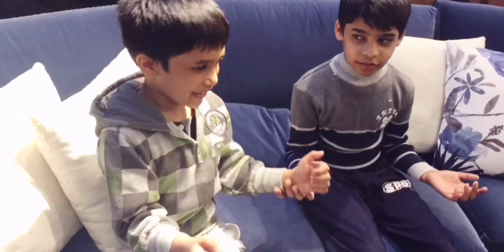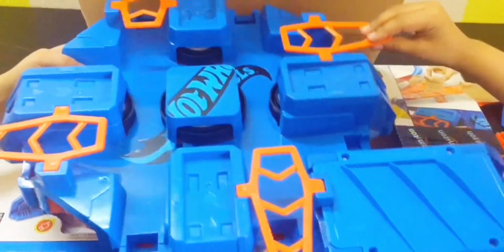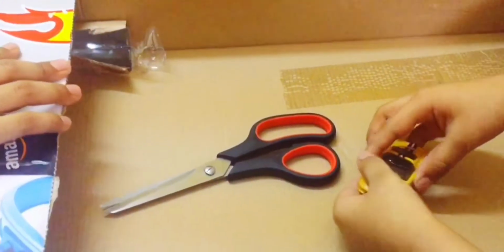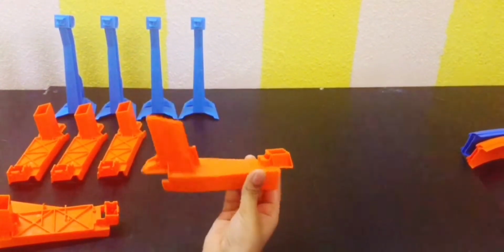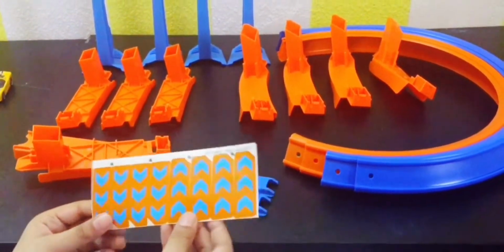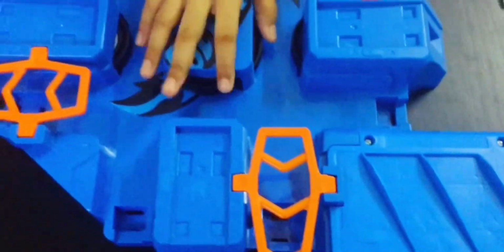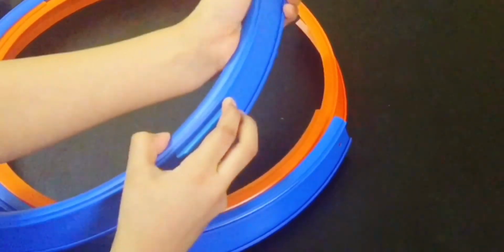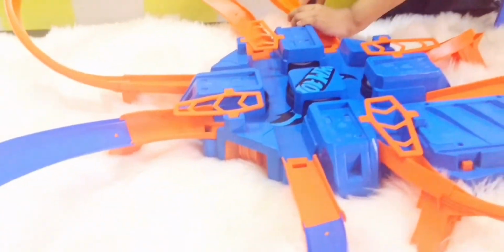HOT WHEELS CRISS CROSS CRASH original , assembly and play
Here we are going to demonstrate how to unbox and assemble Hot Wheels Criss Cross Crash Motorized Track Set